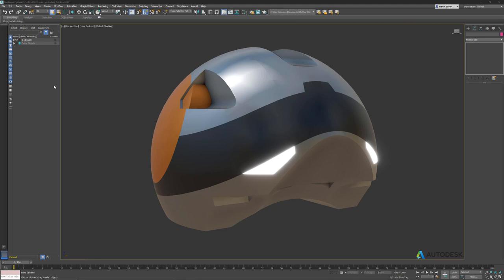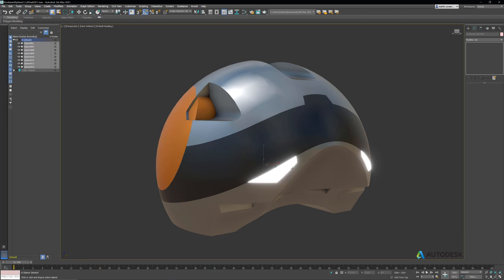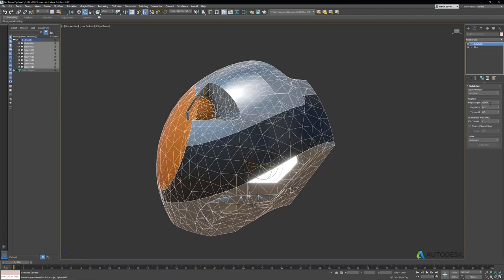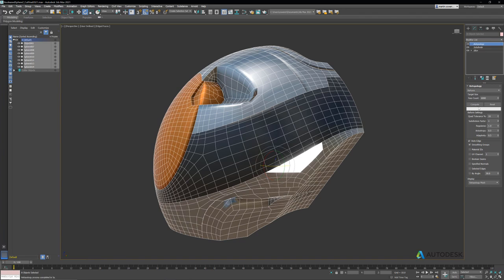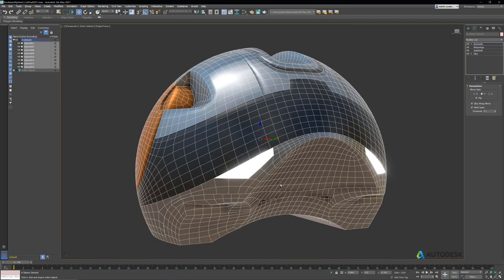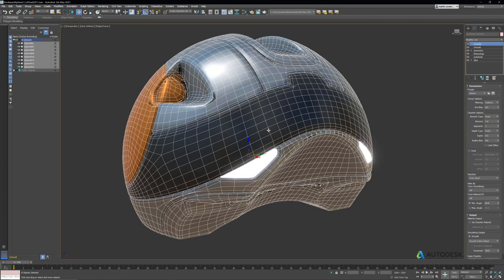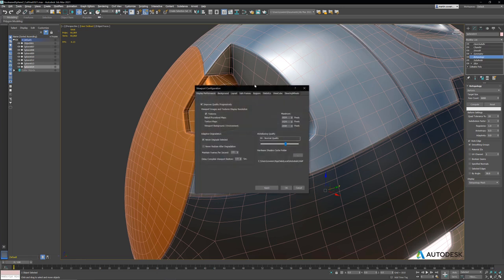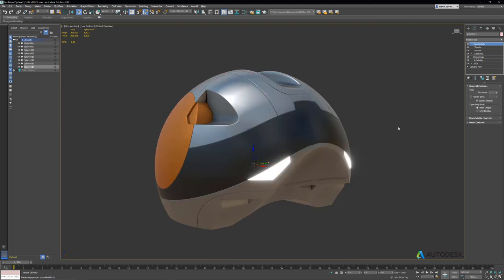Introduction to Retopology Tools for 3ds Max® Retopologizing a Booleaned Model